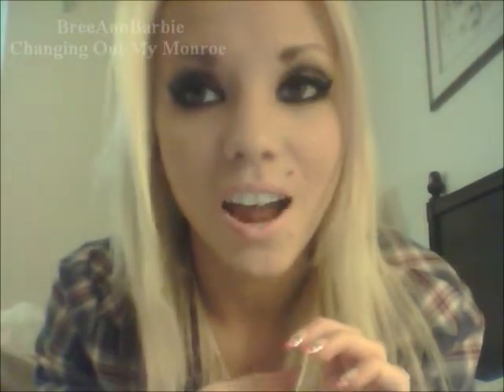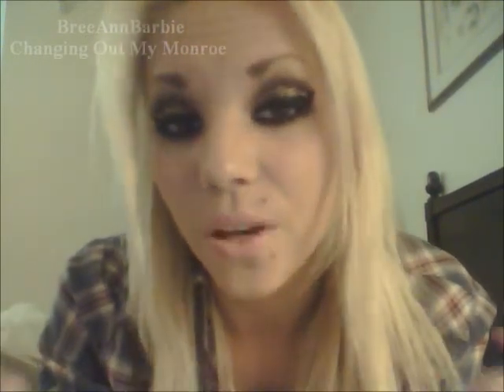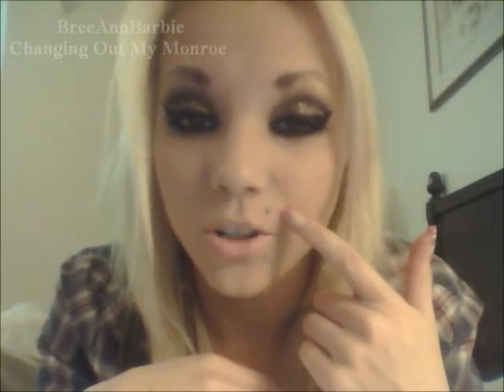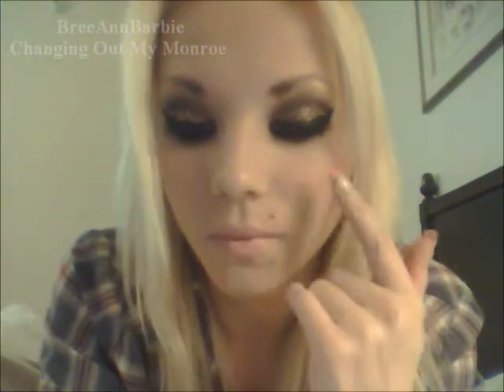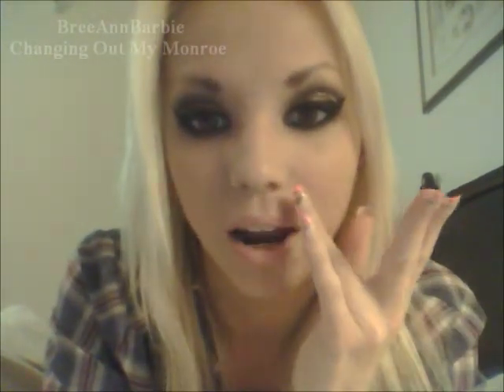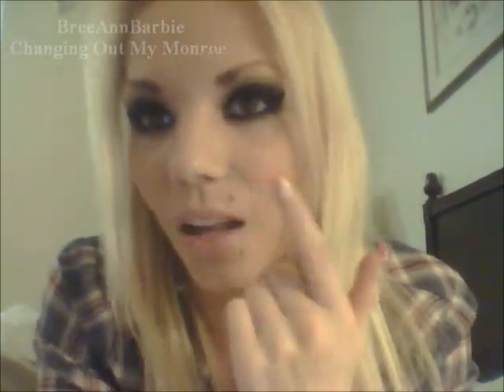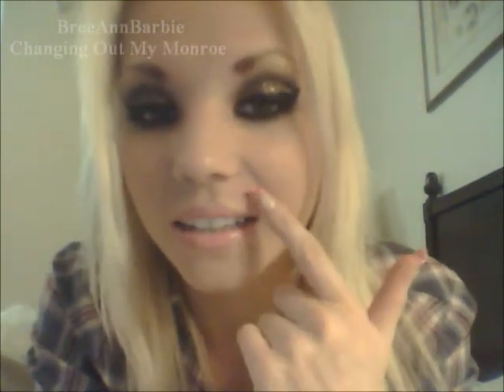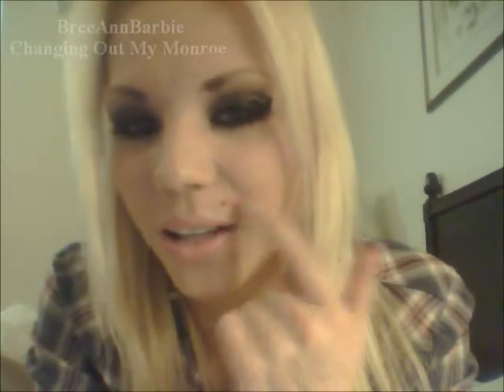Changing Out My Monroe Piercing. (1st time!)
Ask Forum: ask.fm/BreeAnnBarbie